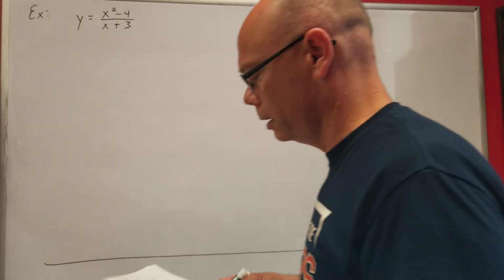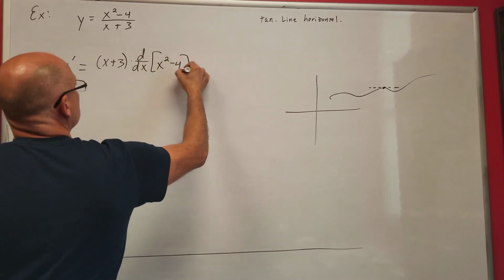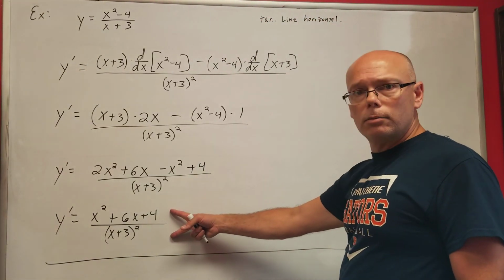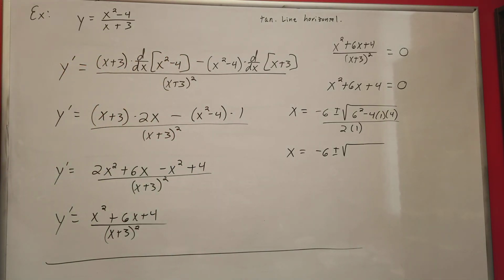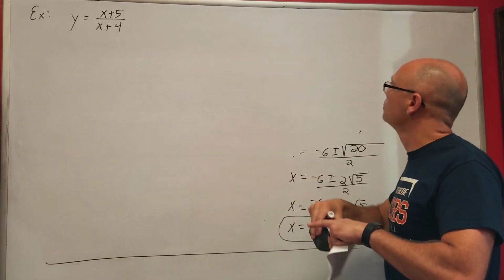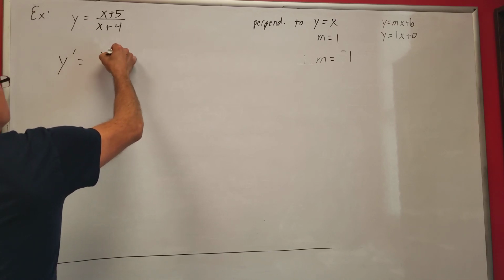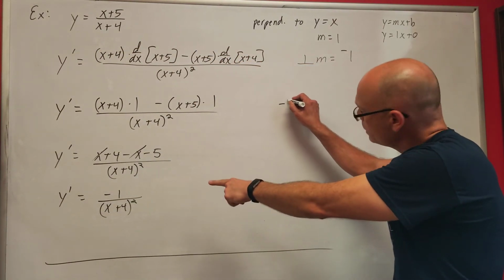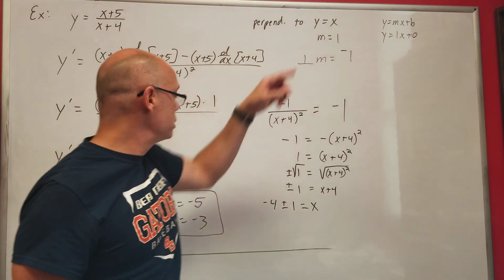The Product and Quotient Rules (Part 2 Math 270)